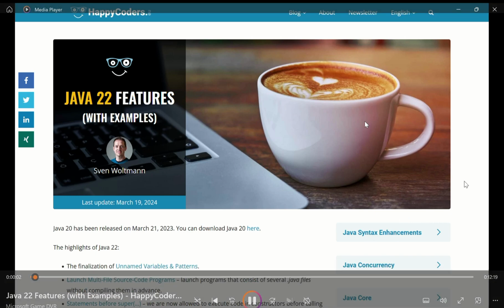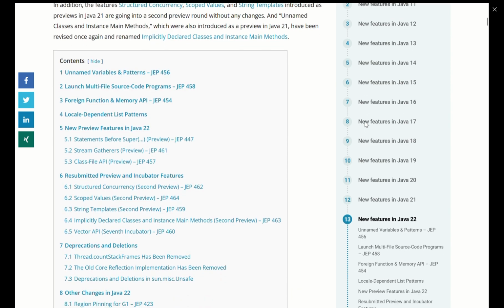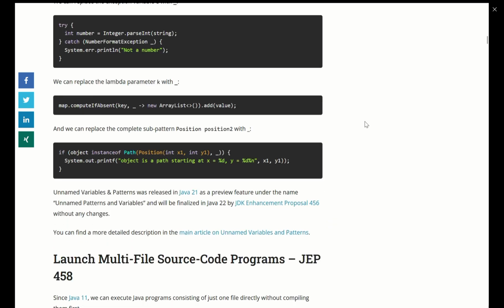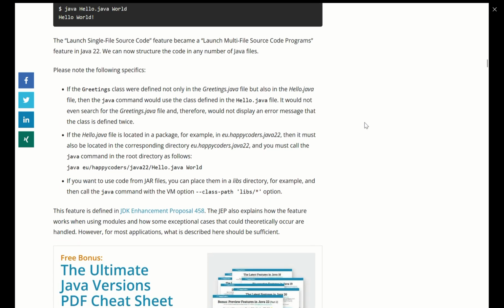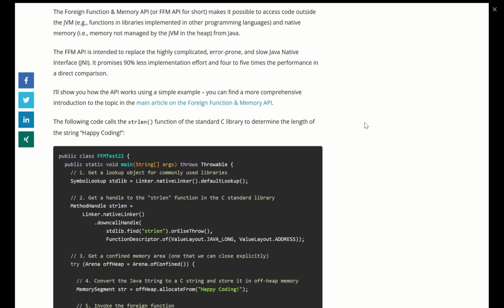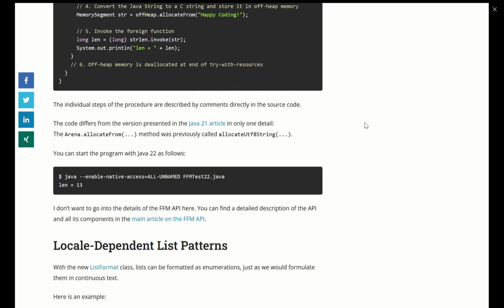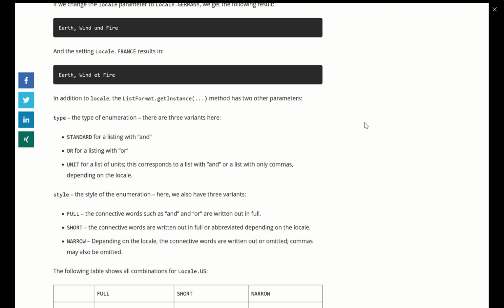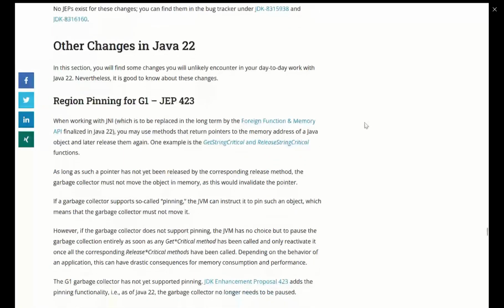Java 22 Features with Examples